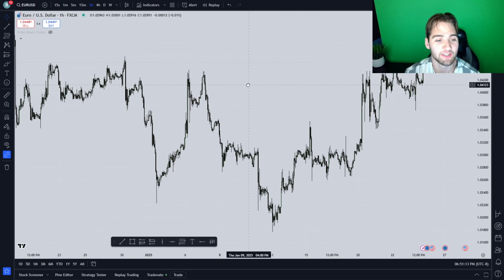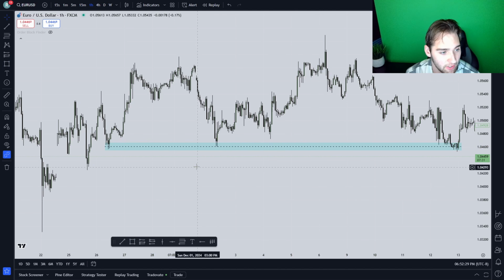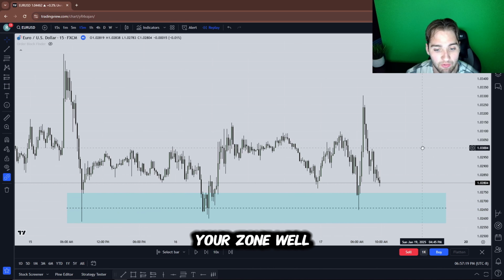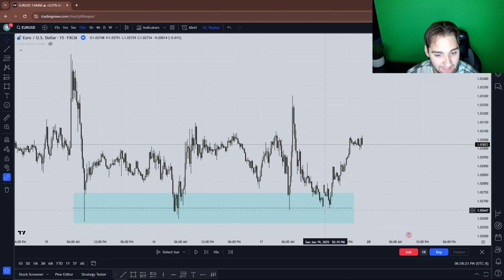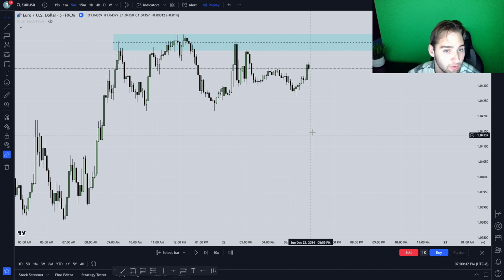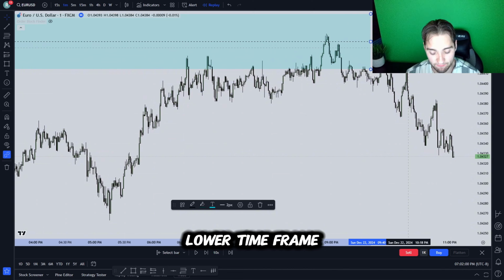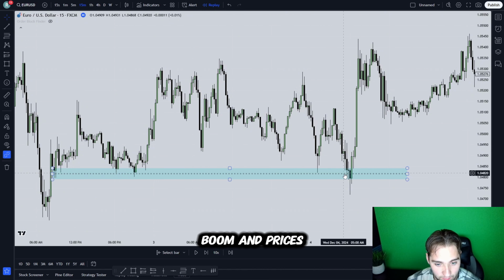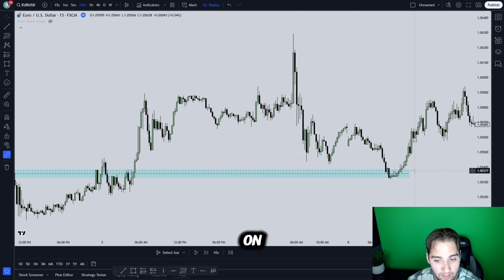How to Find Support and Resistance Zones—Fast and Easy!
In this video, I break down a foolproof method to help you identify support and resistance zones like a pro. These critical trading levels are essential for making informed decisions in Forex, stocks, and crypto markets.

Whether you’re a beginner or an experienced trader, this video has tips to take your trading to the next level.

"I'm here with you all the way"
- Rylan Trades